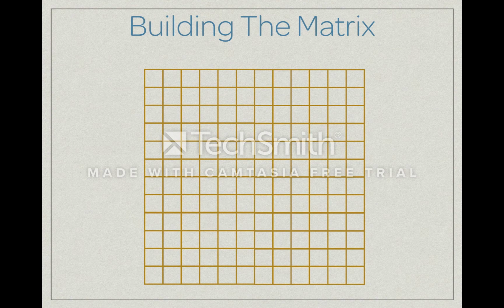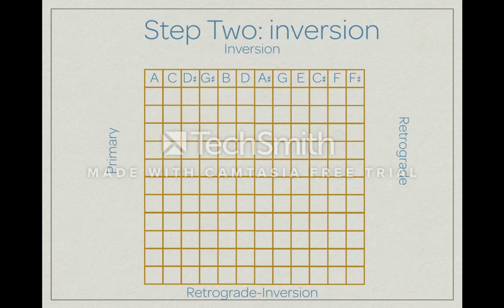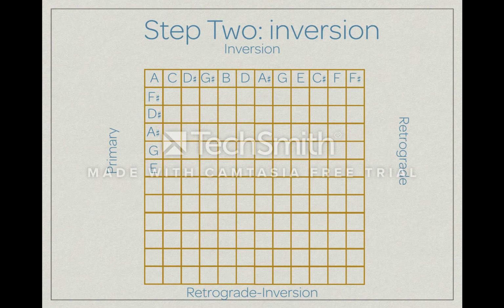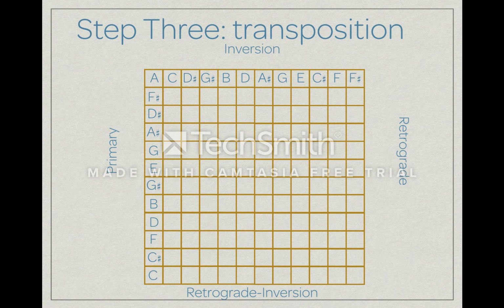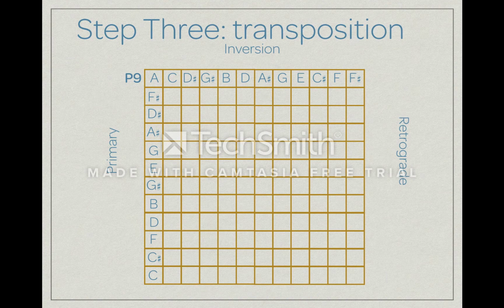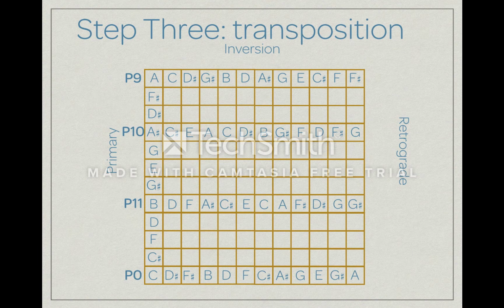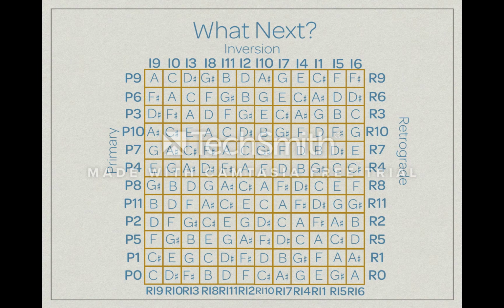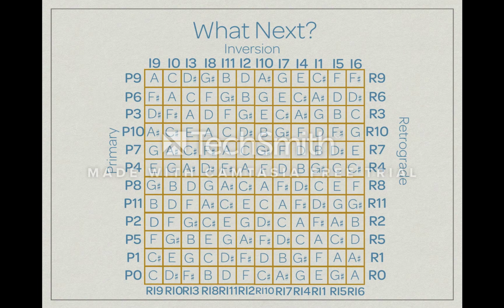Post-Tonal Theory: How to Build a Matrix